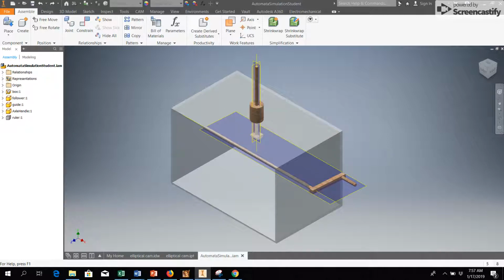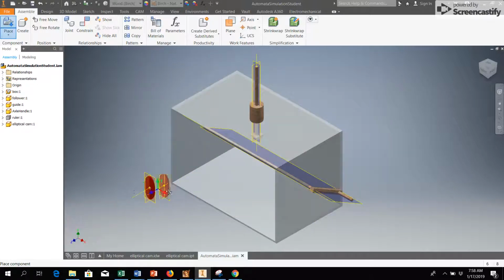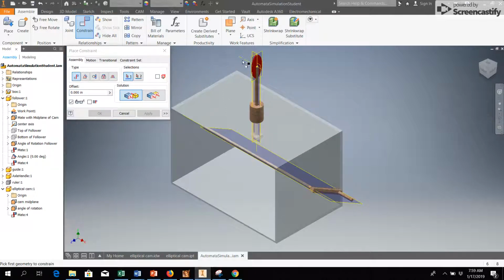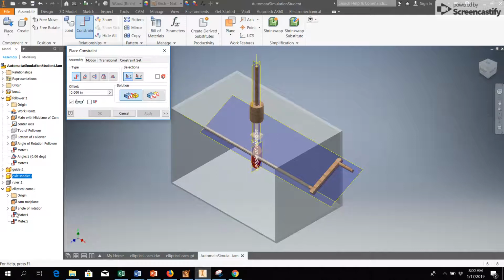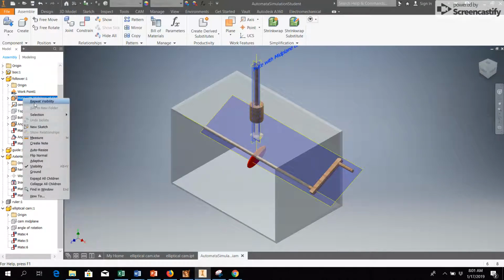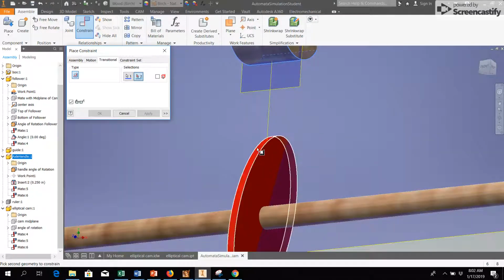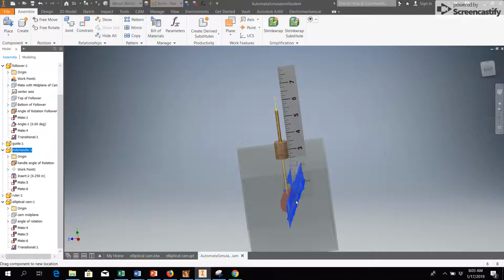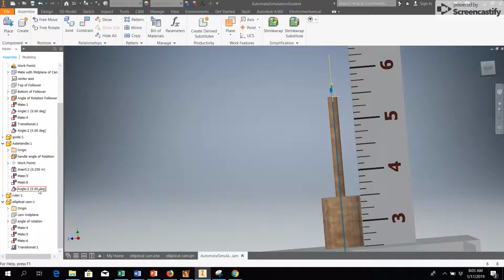Cam assembly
This video shows how to make an assembly with your cam, so that as you turn the handle the cam turns and the follower rises and falls.